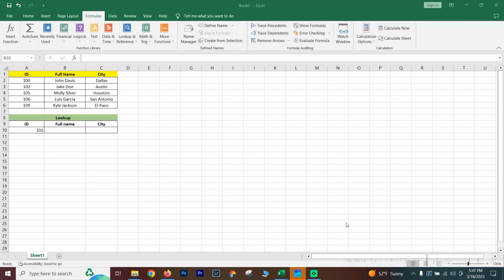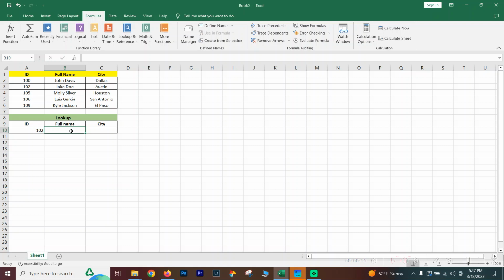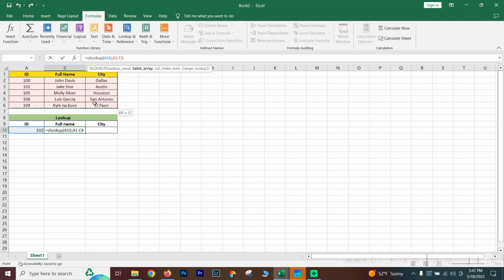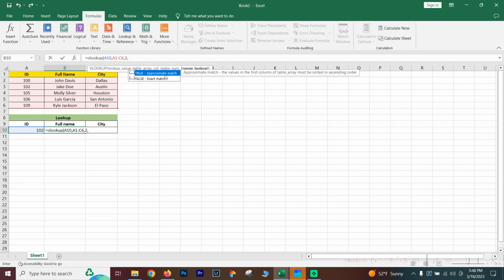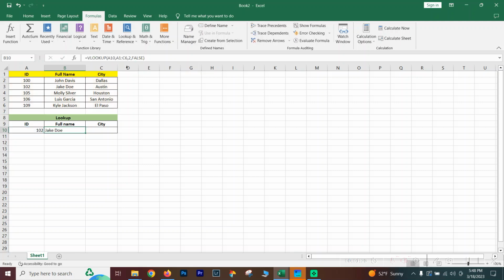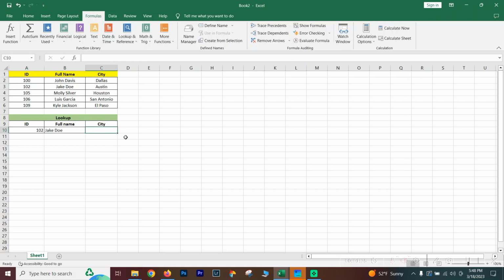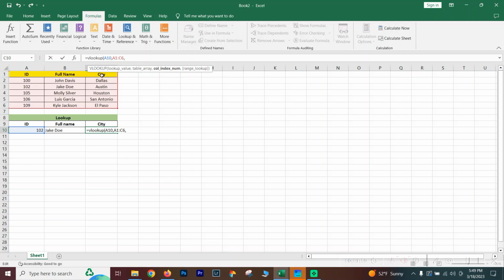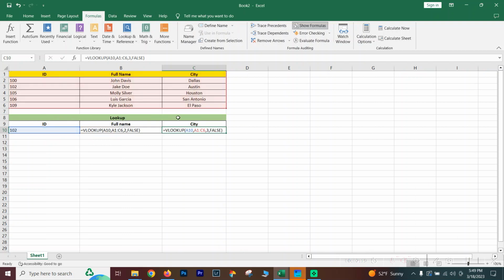Learn Excel VLOOKUP In 2 Minutes!